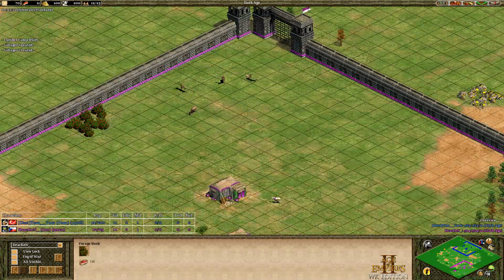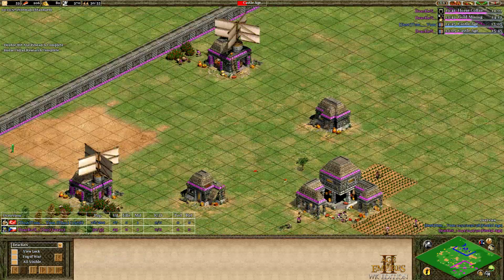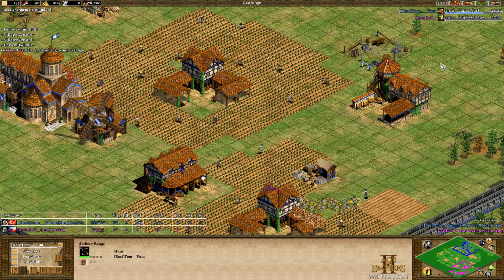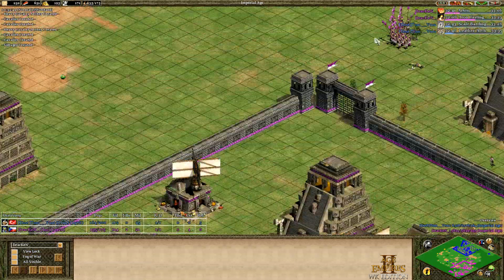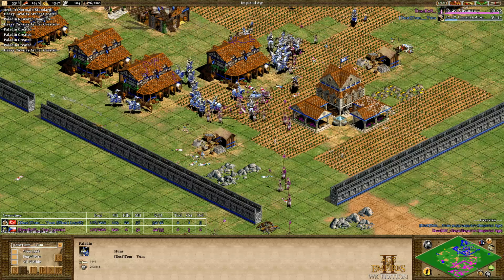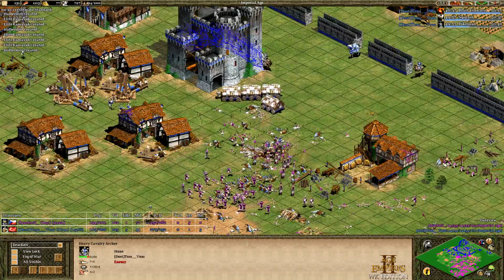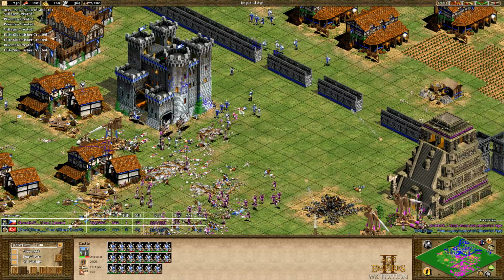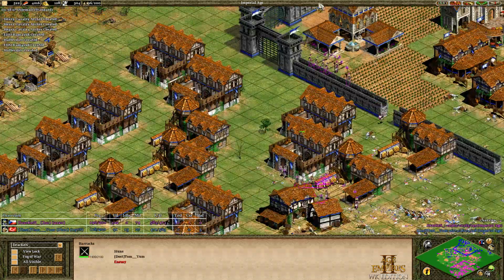Arena April 2019 DraCoNT vs Tom Yum Incas vs Huns